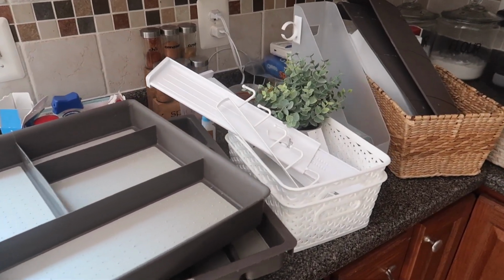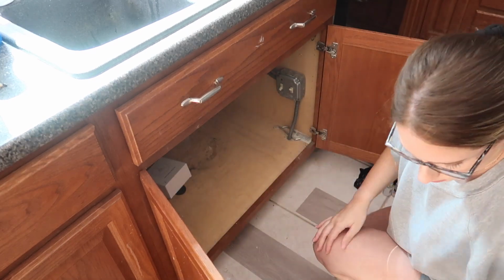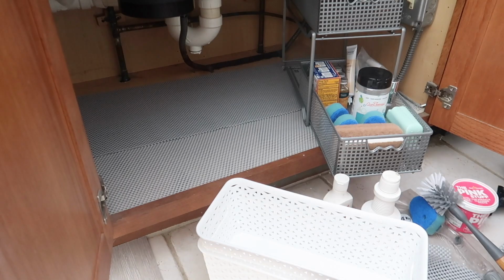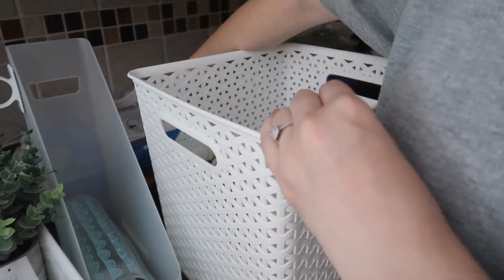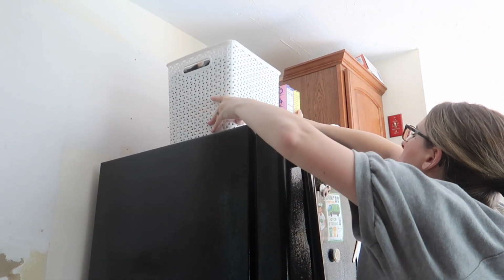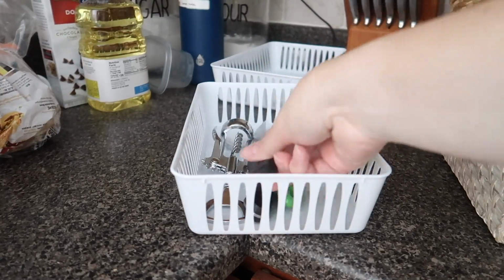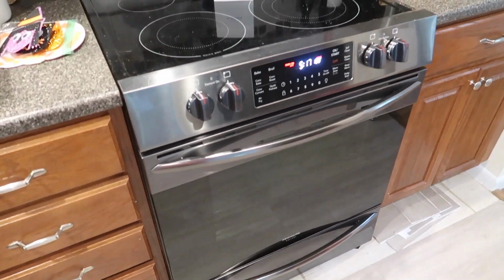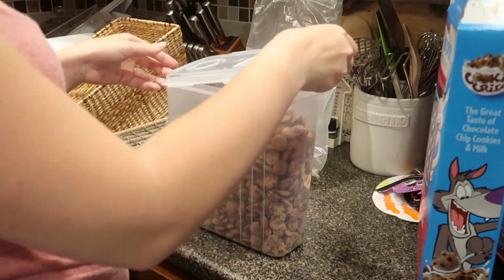SMALL KITCHEN ORGANIZATION ON A BUDGET 2021 / RENTER FRIENDLY KITCHEN ORGANIZATION HACKS & IDEAS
In this budget friendly small kitchen organization hacks & ideas video, we're organizing my small kitchen and I'm sharing my best tips with you on organizing a small space. First we will organize under the kitchen sink, we will organize the kitchen pantry, we will also organize the spice rack and organize the kitchen cabinets. There will be so many budget friendly organization transformations so make sure you watch until the end to the see the satisfying before & after! I was able to get a lot organized in this kitchen organization hacks and ideas video!

Products mentioned:
Shelf Risers: *will add shortly!*
Cereal Containers:
Over the Door Lid Organizer:

Amazon Storefront:

Try E-Cloths!! (you won't regret it!)*

Where I buy my scentsy!

Frequently Asked for Links:*
Duvet Cover
Sheets(slate melange color)
Living Room Rug
My Couch is also from Article! Use above link. It is "Timber Pebble Grey Right Sectional"

Editing: Final Cut Pro

I only recommend products or services I use personally and believe will be good for my viewers. I am disclosing this in accordance with the Federal Trade Commission guidelines concerning the use of endorsements and testimonials in advertising.